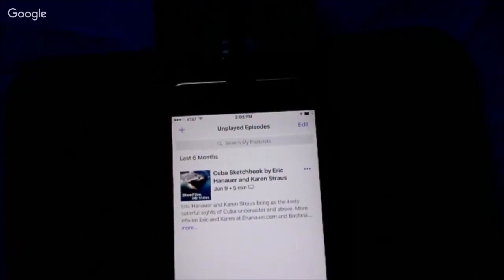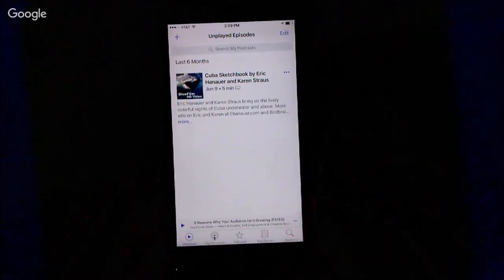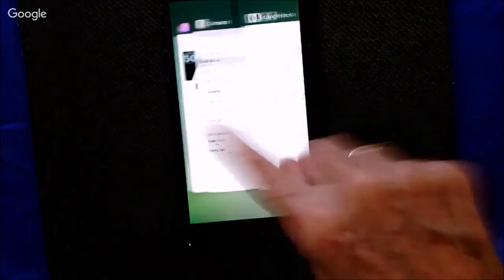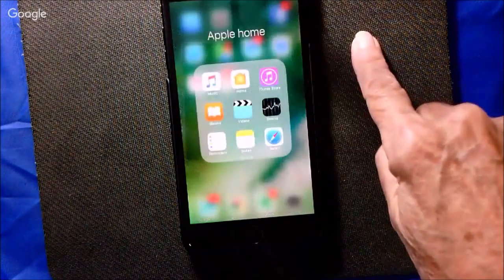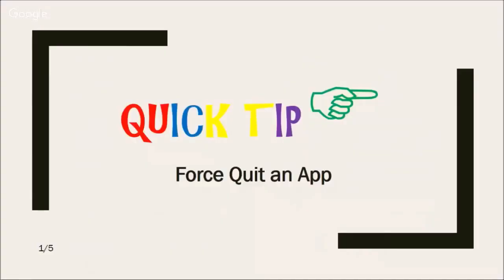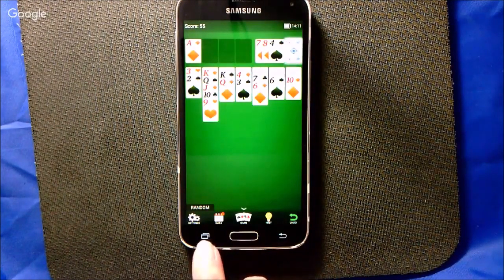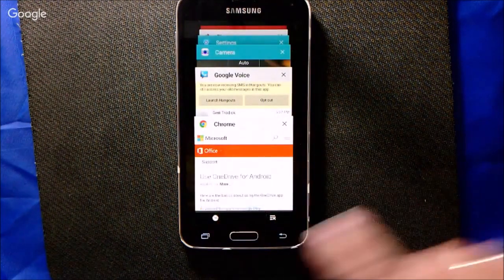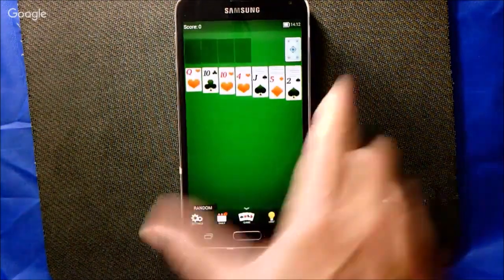How Do I Force Quit an App?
Apps can hang up and become unresponsive. You can shut down a misbehaving app and restart it without powering down the phone. This is a quick tip from episode #100 of What Does This Button Do?